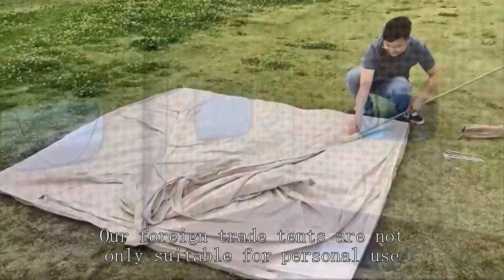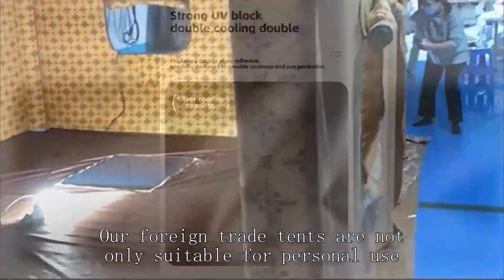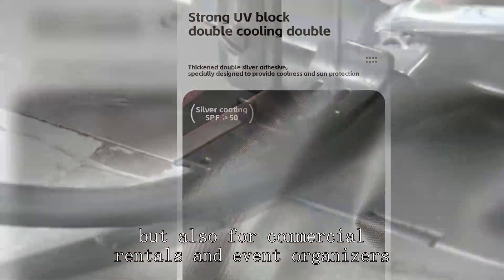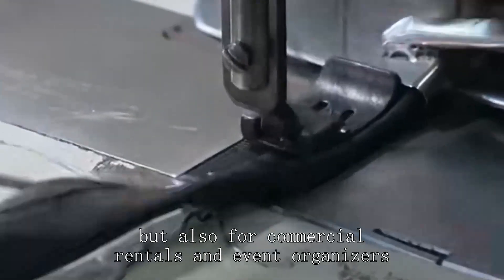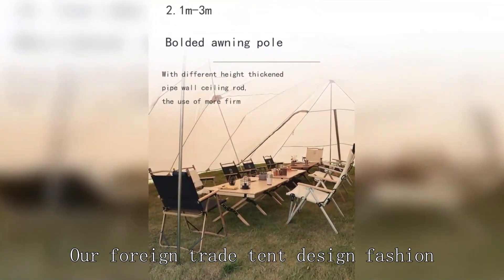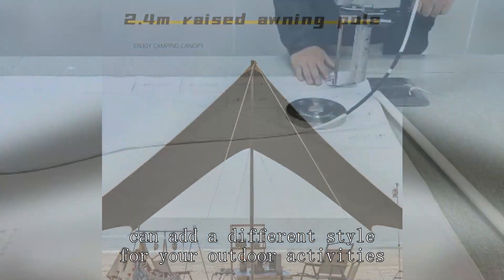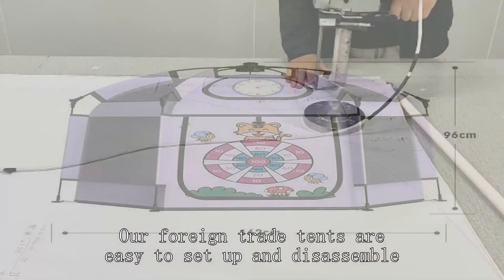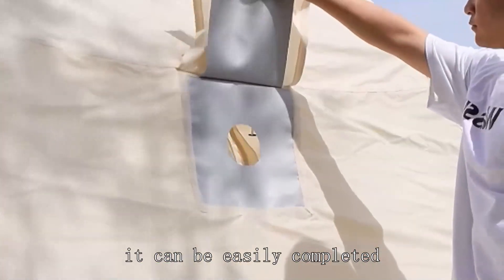Laboratory tent Company China Good Wholesale Price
Mobile medical tent In Russia
Animal observation tent In Russia
Camping tent In Germany
Falketind tent
will a tent protect you from animals
trailer tent kit
red and white tents
core tent quality
camping family tent
tent costs
what are the best quality tents
3p backpacking tent
how much are large tent rentals
best family tent for heavy rain
side tent for teardrop camper
military combat tent
camping tent manufacturers inlndia
winter hunting tent low price
lightweight 2 man tent
types of backpacking tents
camping tent price flipkart
mountain warehouse 1 man tent
pop up tent for sale
cost of tent fumigation for termites
what tents are good for cold weather
Canvas tent -- sale
Alpkit tent
camping dome tents
indoor tent lights
viking tent for sale
industrial pop up tent
gable tent manufacturer
disaster relief tent
geodesic tents for sale
ozark dome tent 10 person
vendor tents 10x10
ultralight tent 4 person
instant pop up tent walmart
backpacking tent walmart
l & a tent rentals
tent gables
rainproof tent good quality
high-altitude tent cheap
8x12 canopy tent
tent suppliers
camping tent for sale quezon city
sun tent suppluer
four season tent reviews,
camping tents price south africa
large house tent
trekking tent price in nepal
winter tent manufacturer
portable office tent
dome tent cost
pop up tent nz
heavy duty teepee tent
glamping tent material
tent made in usa
Wholesale camping tents
cheap pop up tents near me
best rain proof tents
india tent
where to buy tent
what is the best tent in the world
ultra lightweight one person tent
Sun tent wholesaler
cheap tent campsites near me
easiest backpacking tent to set up
waterproof tent house price,
best quality instant tent
high altitude tents
tent material suppliers
do all tents need a footprint
Best 4 season tent 1 person
tent trekking pole
ul backpacking tents
backpacking tent near me
lightweight maintenance tent
indoor tent for toddler boy
teepee tent
geodesic tent description
what is the best tent for rain
medieval pop up tent
tents with stove hole
e port tent
pop up tent uk
air conditioned tents
best camping tent for 3 person
cheap vs expensive tent
best festival tents
used backpacking tents for sale
how much is tent rental
jumei tent price
5 season tent,
tunnel shaped tent
quick pop up camping tent
cheapest dyneema tent
4 person tent cot
affordable tent rental llc
mountain climbing tents
3 room xl vacation lodge tent
tent not waterproof
european tent manufacturers
ultra lightweight tents for backpacking
winter tent wholesaler
hyper light tent
big agnes backpacking tent
rain proof camping tent
bicycle tent storage
high country tent
industrial tent systems
music tent
backpacking tent 6 person
ultralight teepee tent
how to rainproof a tent
b&t tents tables & chairs llc
light tent for jewelry photography
life tent emergency survival shelter
dome tent house
geodesic dome tent manufacturer
7 room tent
disaster relief tent high quality
quality tent
camping tent price in the philippines
6 person tent waterproof
four-man tent
9x9 pop up tent frame
heavy duty commercial tents for sale
pop up tent folding instructions
3 person hard shell rooftop tent
cvt tent insulation
tent rental prices near me
exclusive tents prices
coleman tent quality
ultralight 4 season tents